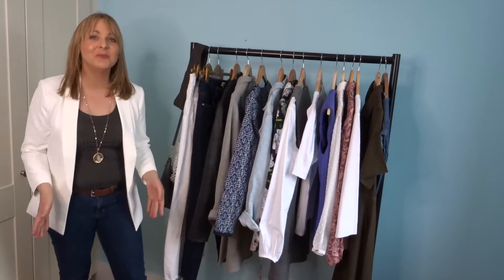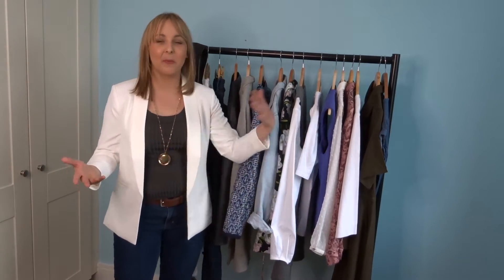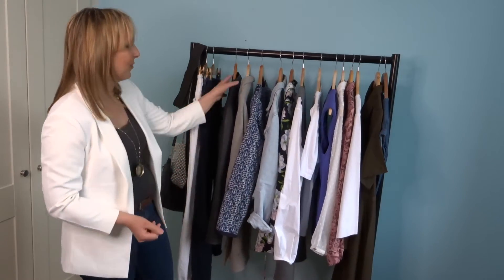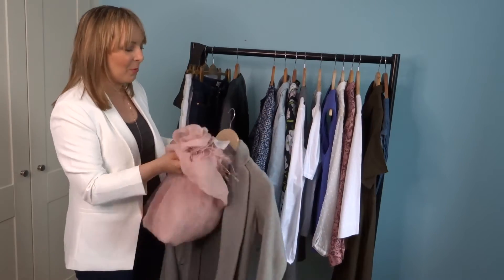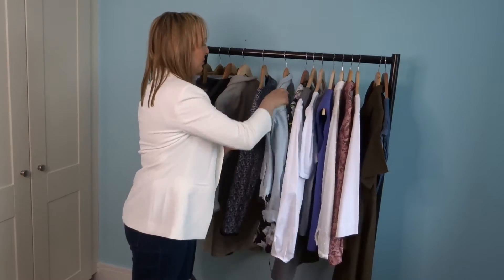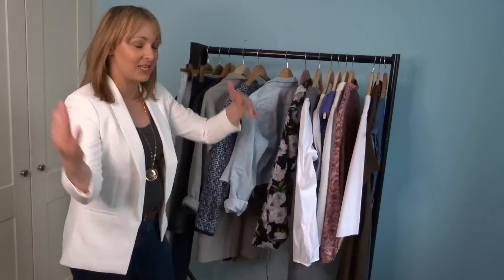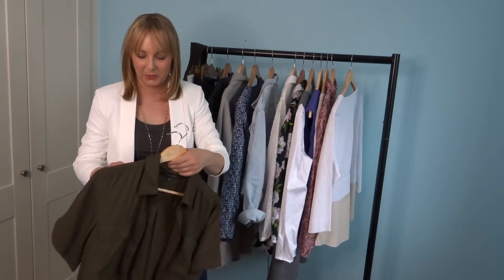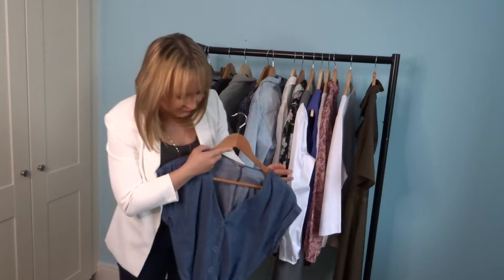Spring Essentials 2021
In this video I am walking you thru my spring essentials shopping  mostly in my own wardrobe